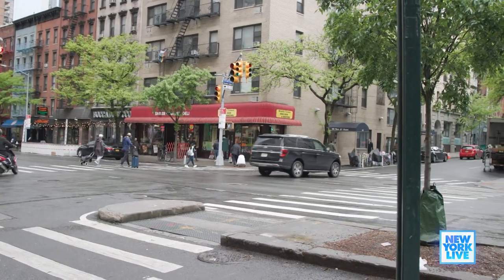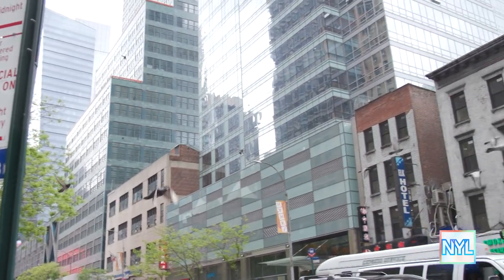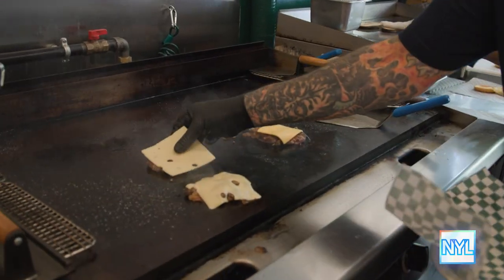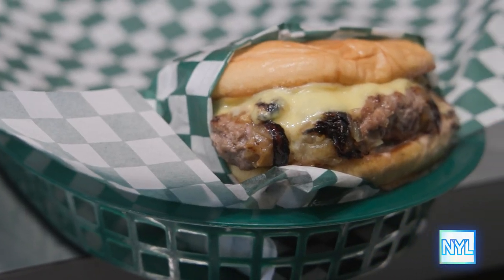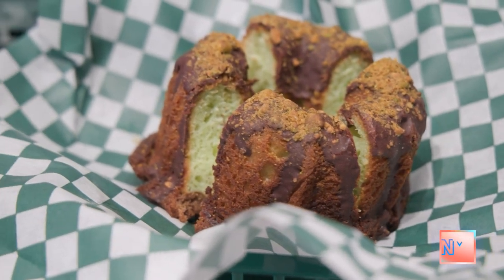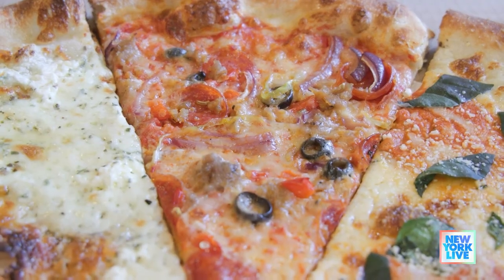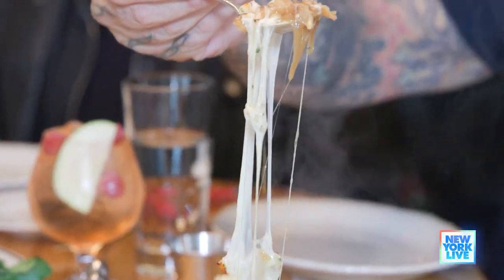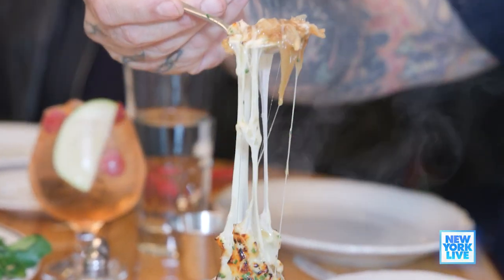New Places For Burgers, Pizza and More In Hell’s Kitchen | New York Live TV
Lauren Scala stops by three eateries that are heating up Hell’s Kitchen: Lovely’s, Zillions, and Steak Frites.